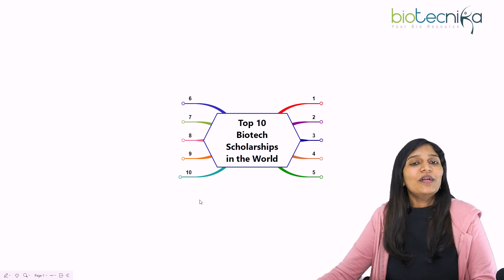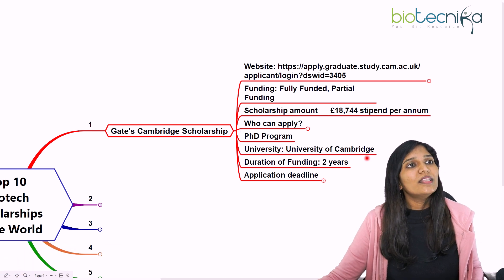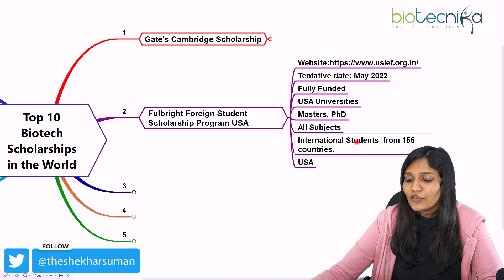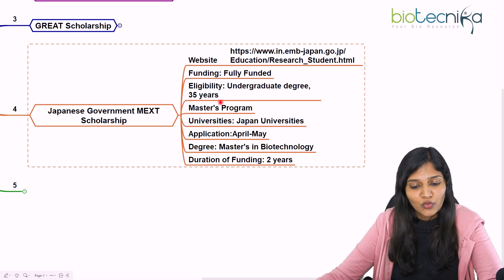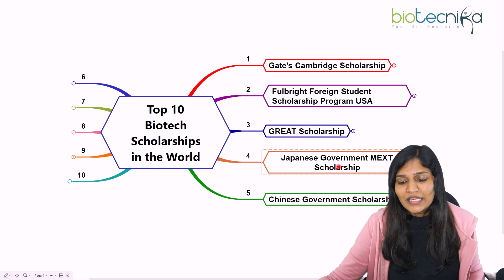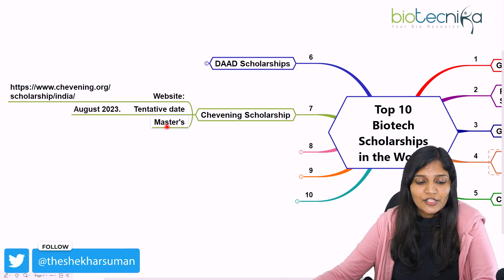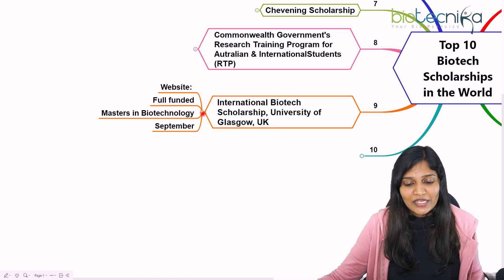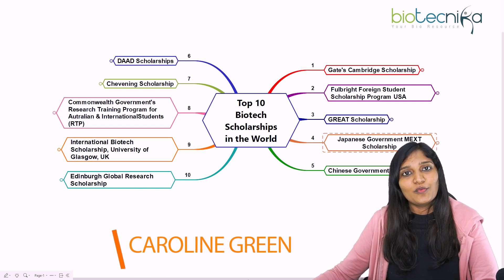TOP 10 International Biotech Scholarships